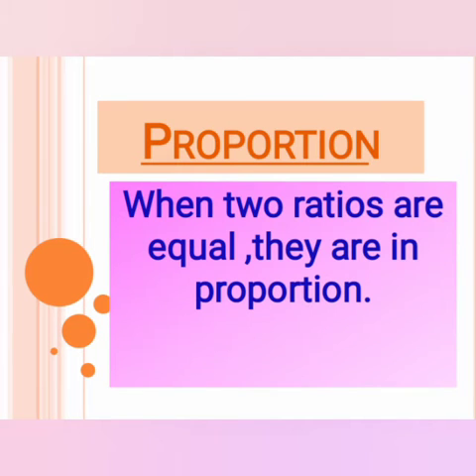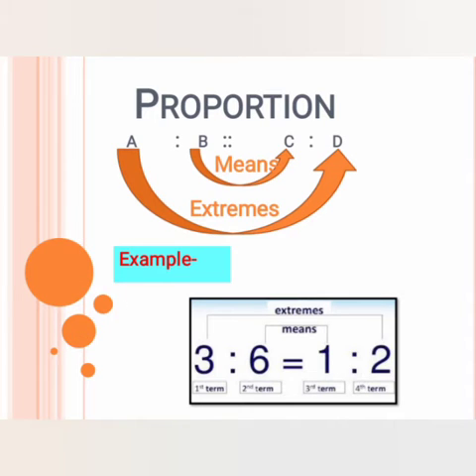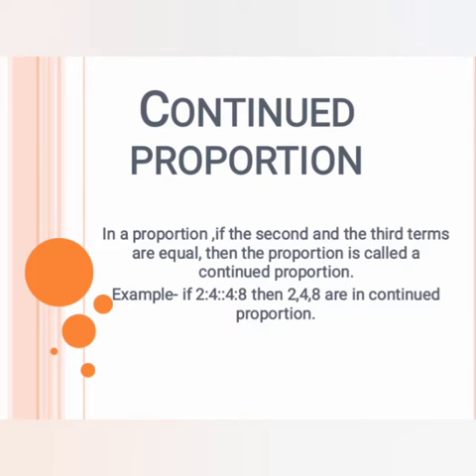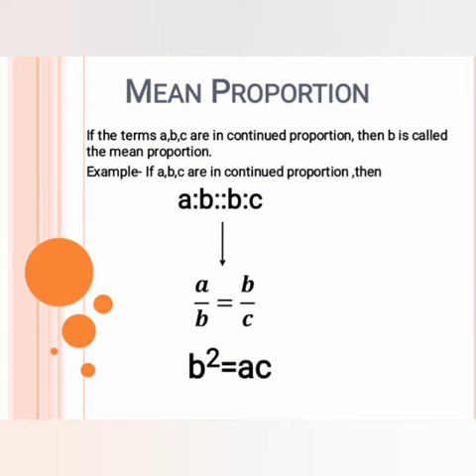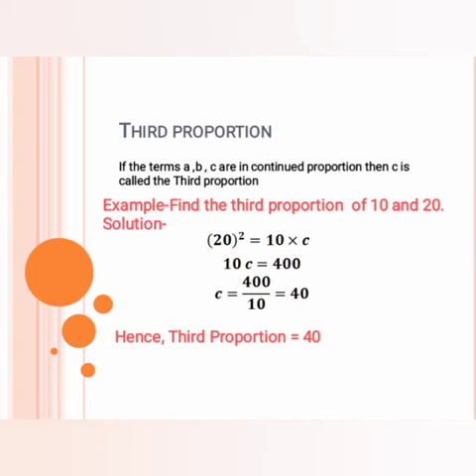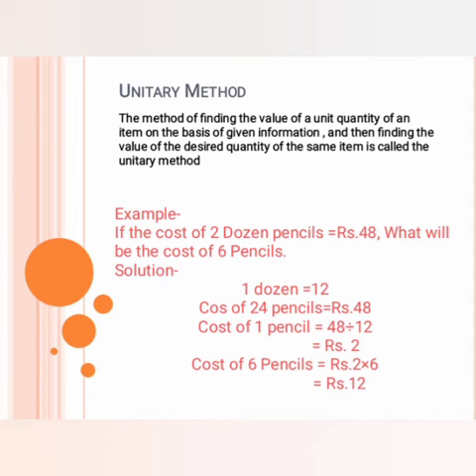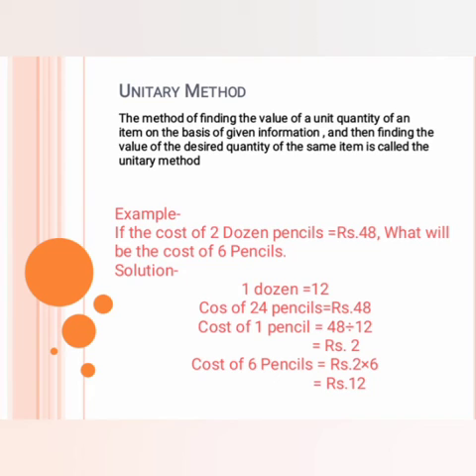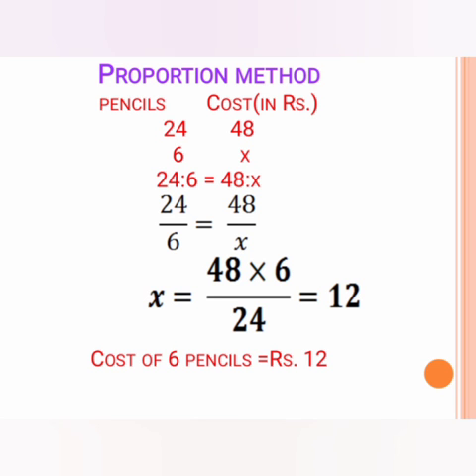Maths_Ch-10_Ratio and Proportion_Part 2_7 October